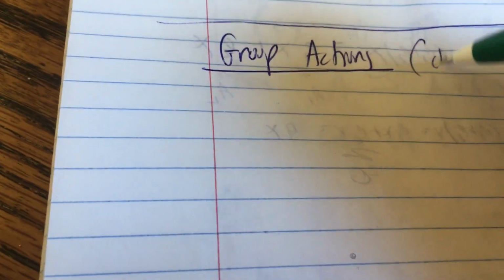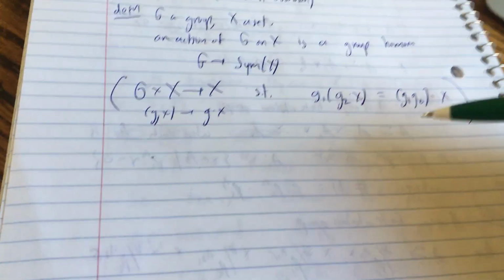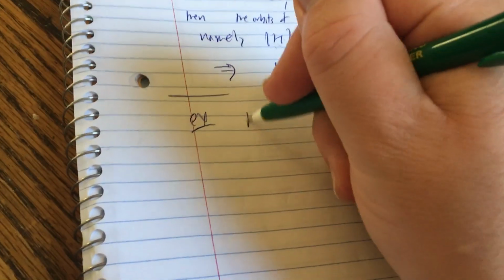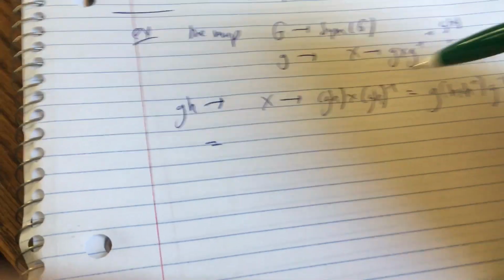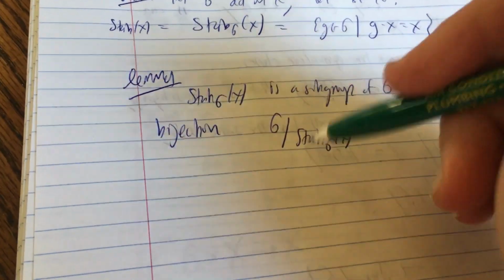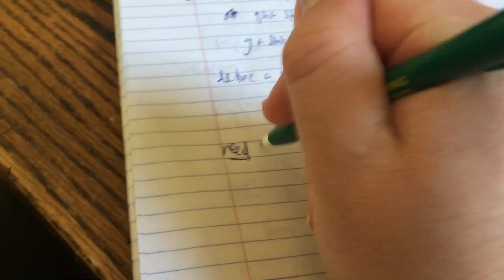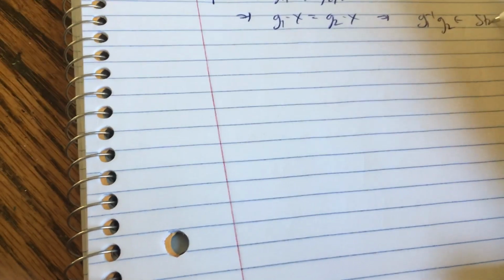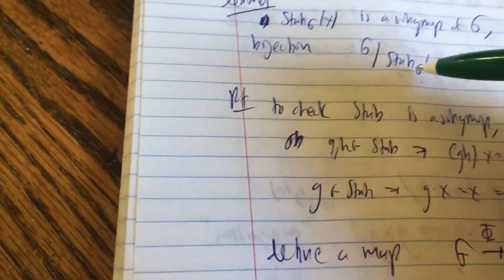Lecture 4 1